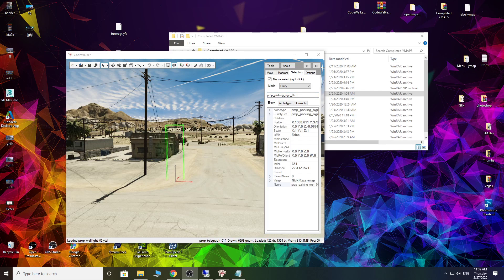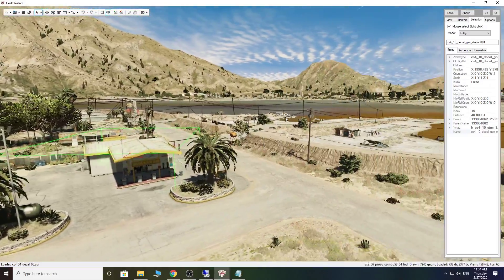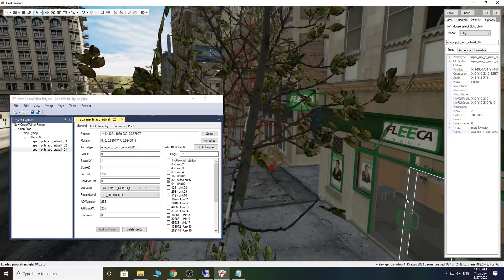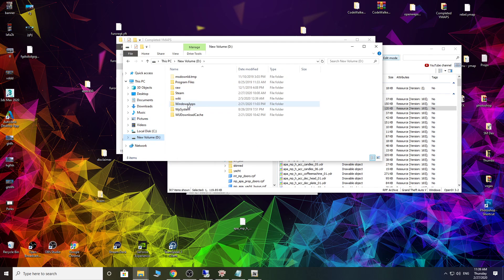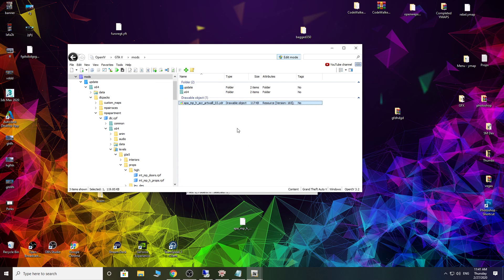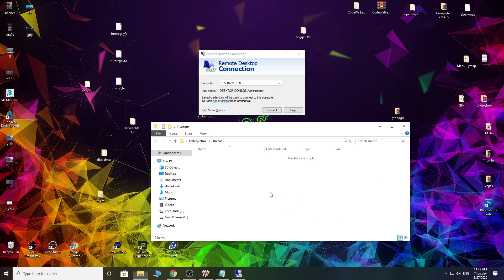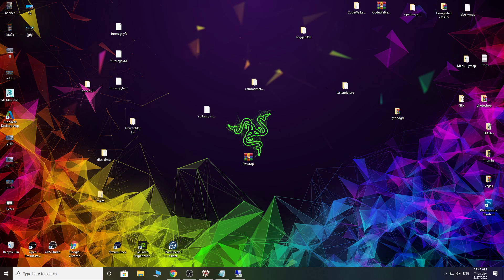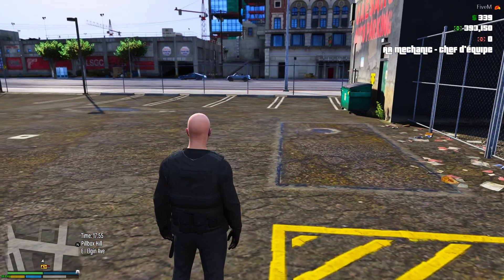HOW TO ADD YOUR OWN FIVEM CUSTOM SIGN/POSTER/PICTURE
You can get my 5M ESX server files & Map builds